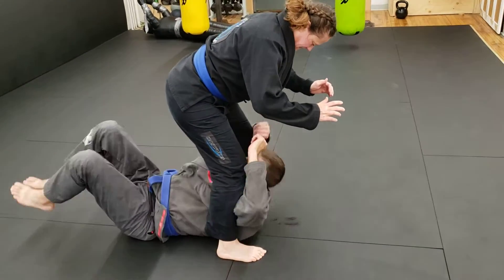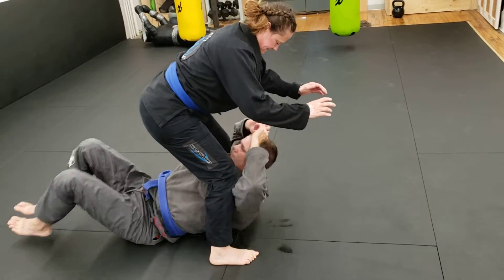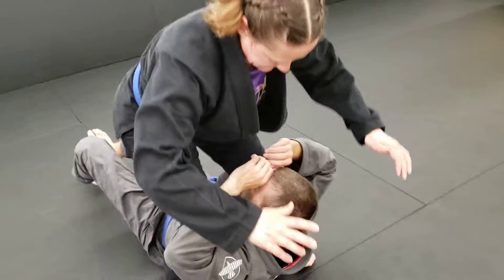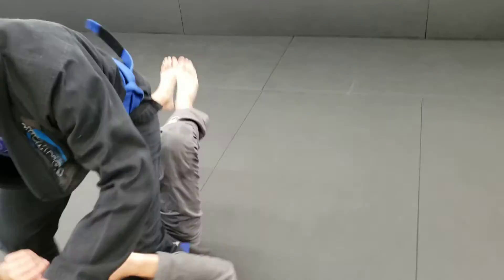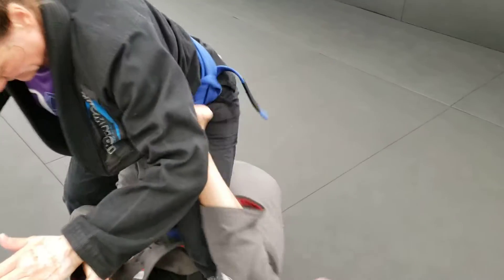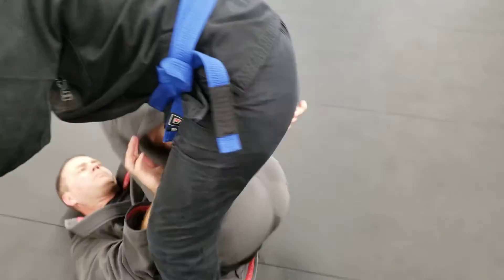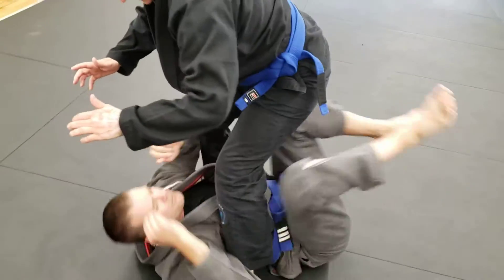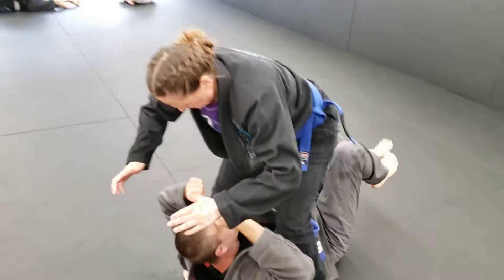Ashi Leg Drag - 1 - Gravity Drill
Started out a great day @bjj.decorah.ia throwing the legs up in the gravity drill to warm up